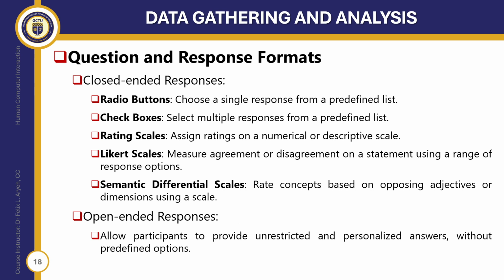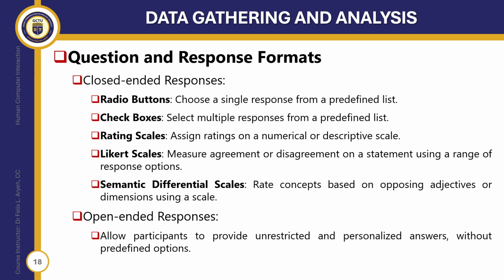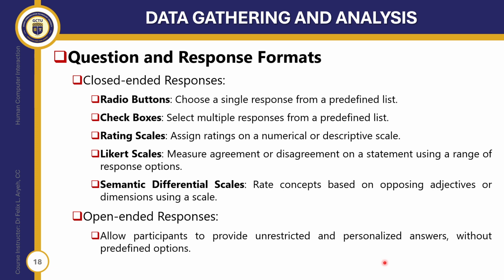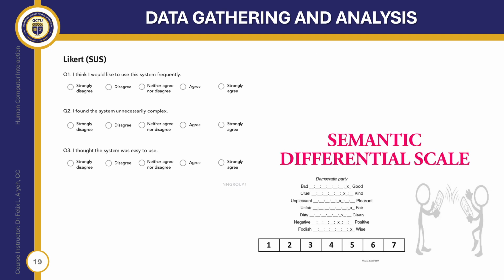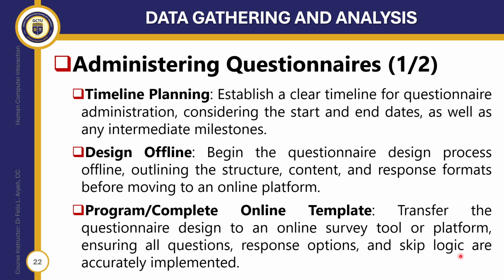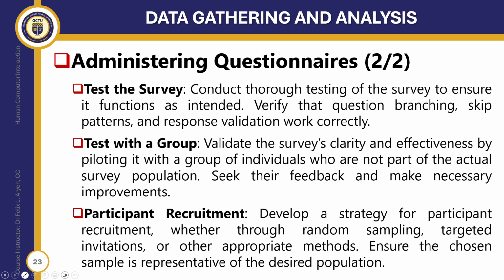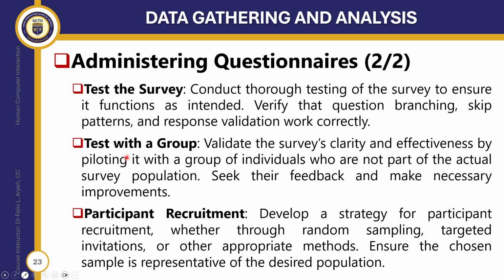Chapter 04 B - Data Gathering and Analysis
Human Computer Interaction (HCI) - Data Gathering and Analysis